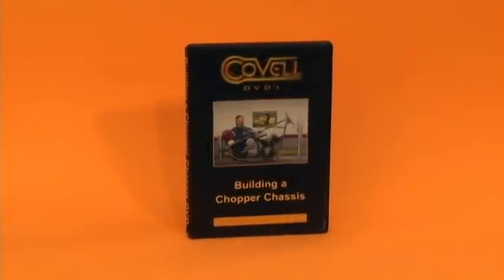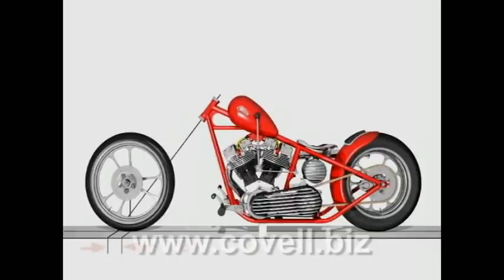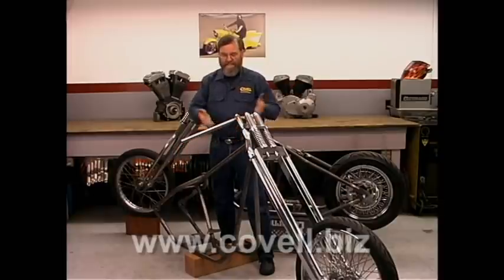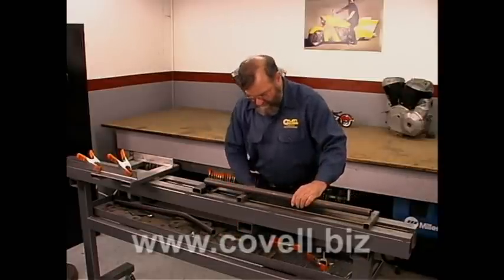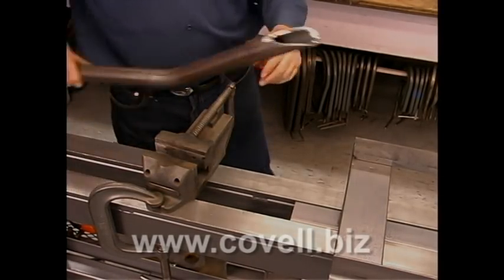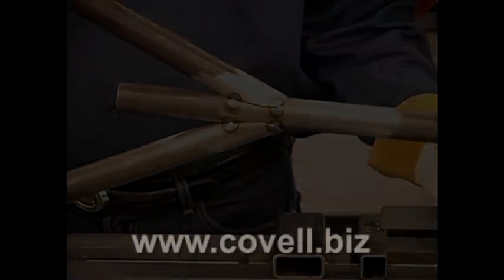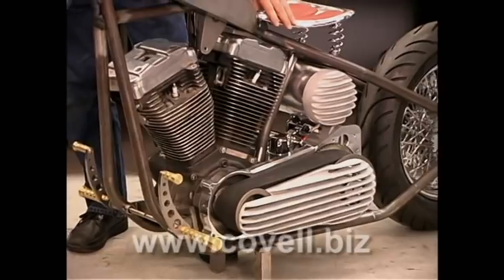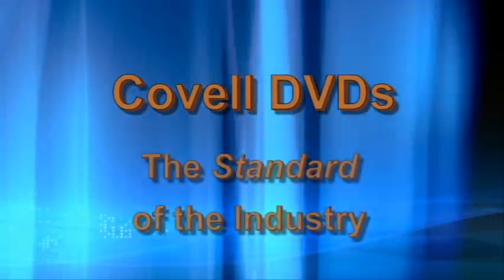Building a Chopper Chassis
This 6-minute video shows highlights from the 70-minute long 'Building a Chopper Chassis' DVD.